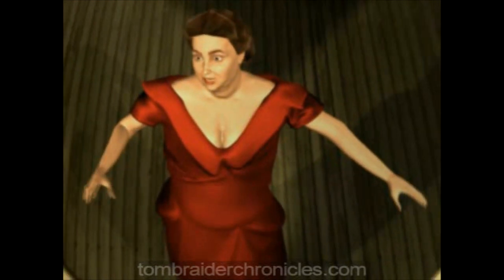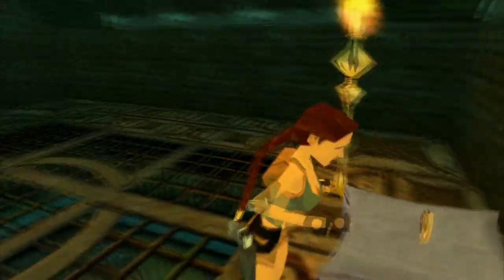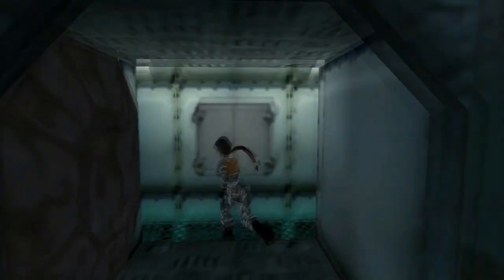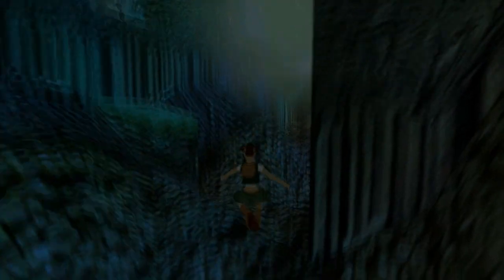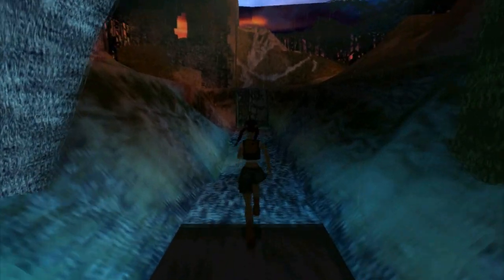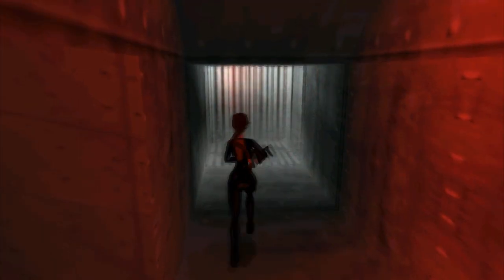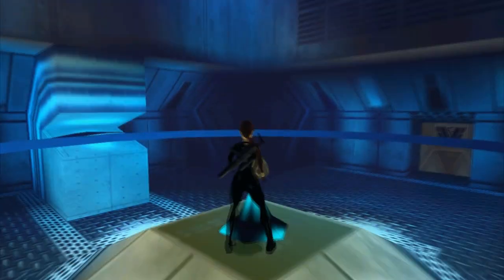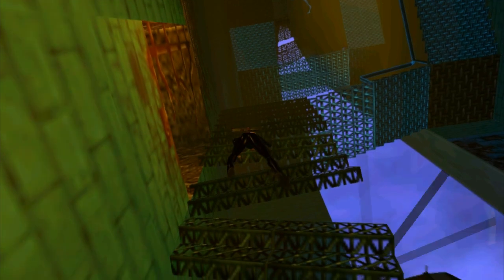Tomb Raider 5 (Chronicles) Review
A detailed review of Tomb Raider Chronicles.

All game footage taken by Katie Fleming. Music copyright Core Design, Eidos Interactive and Konami.